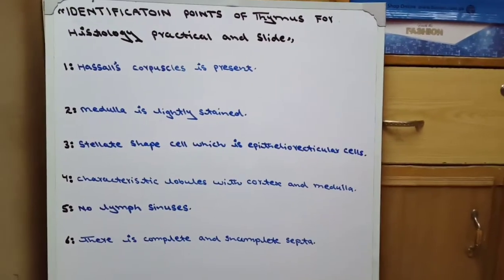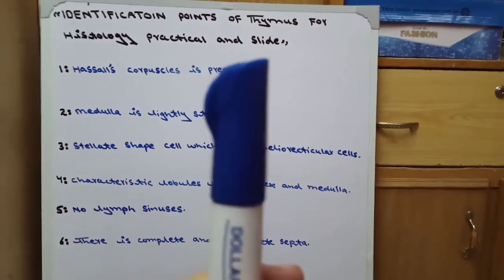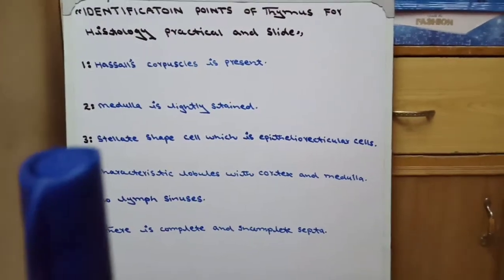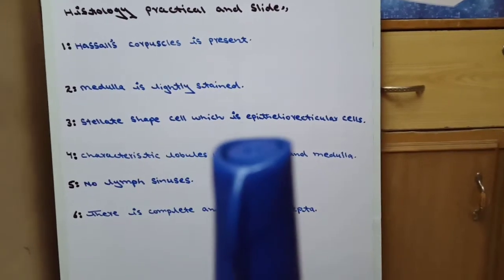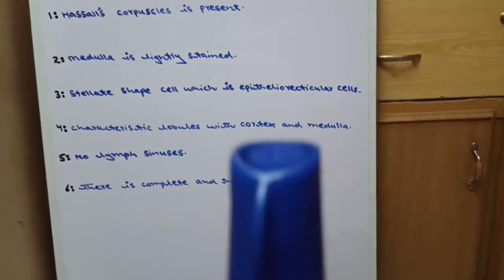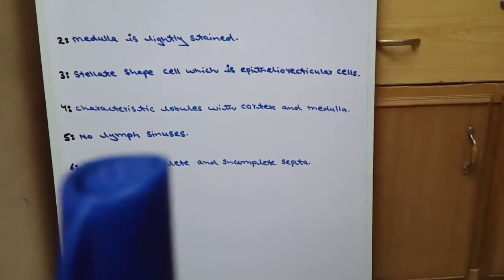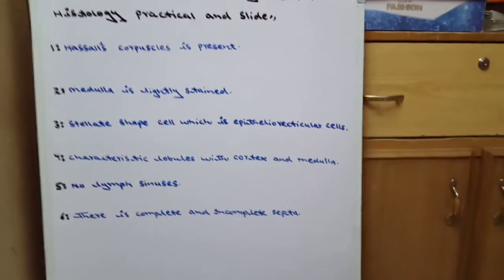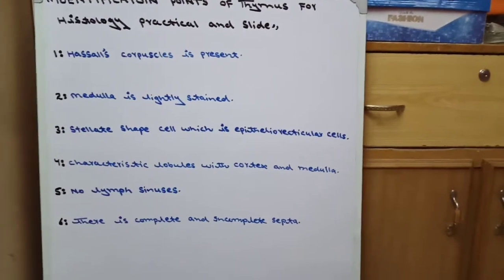Histology identification points notes of Thymus for practical and slide||MBBS and BDS lectures by Dr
In this video I completely explain the identification points of Thymus very easily